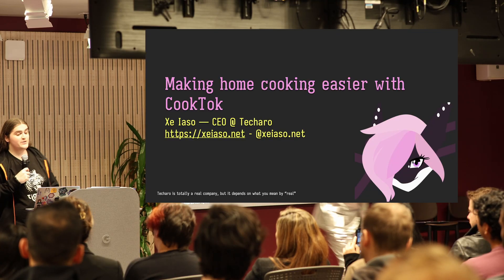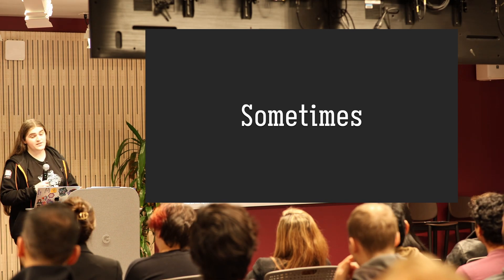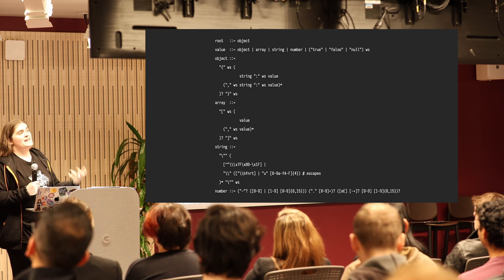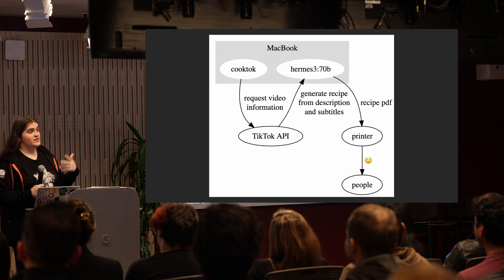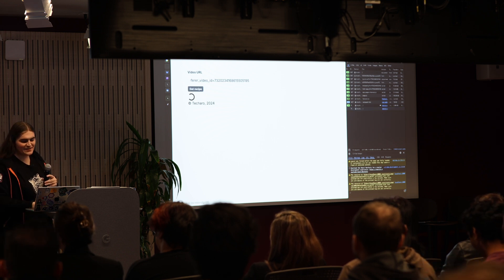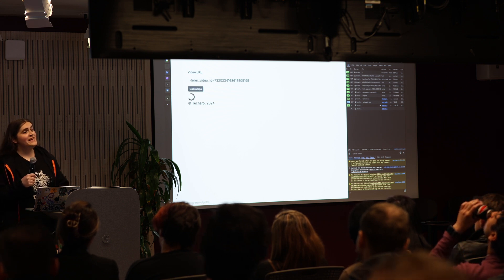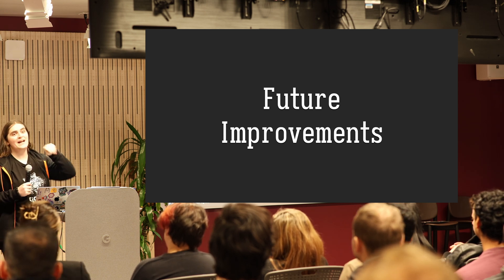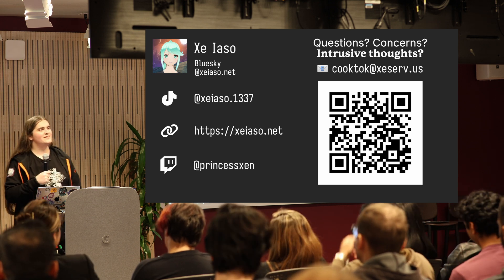Making home cooking easier with CookTok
My talk for AI Tinkerers Montreal in October 2024.

This covers how I made CookTok, a little web UI to turn TikTok videos into recipes.